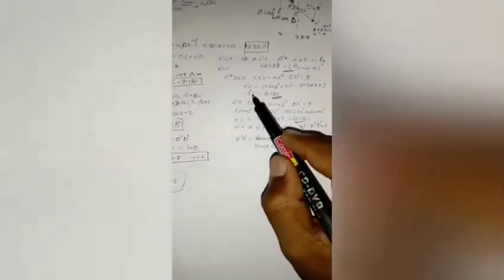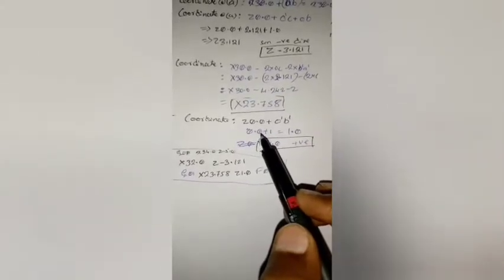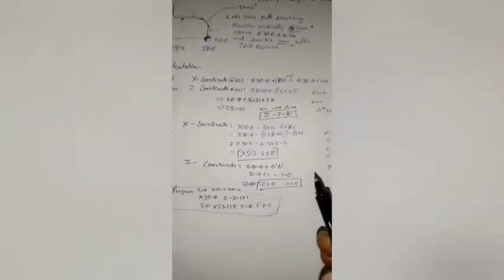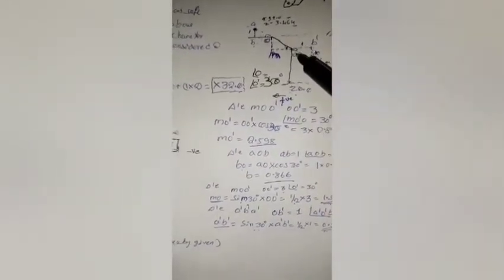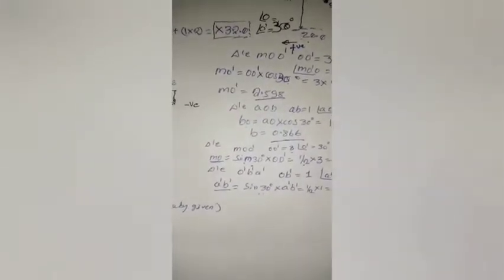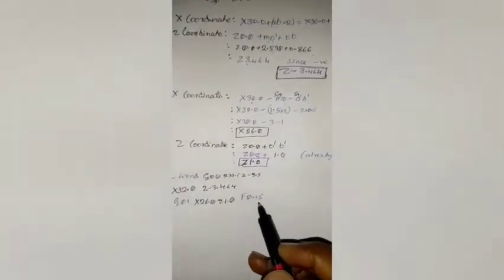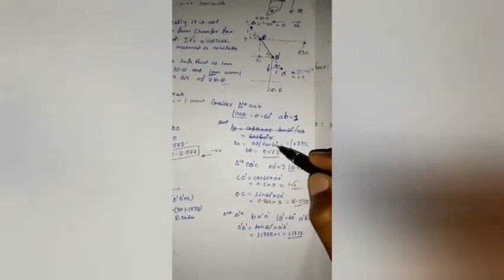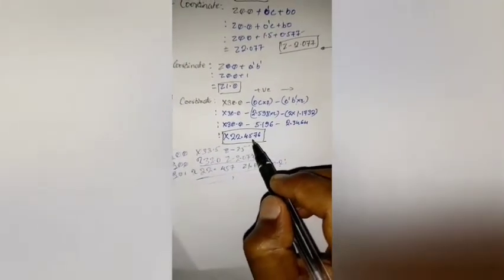Chamfer Making How to find out X &Z Coordiantes CNC Lathe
By viewing this video you can get to know about how to find out the cutting tool parking position- It deals with the calculation of trignometry applied on triangles.